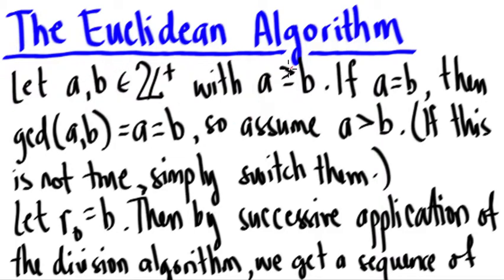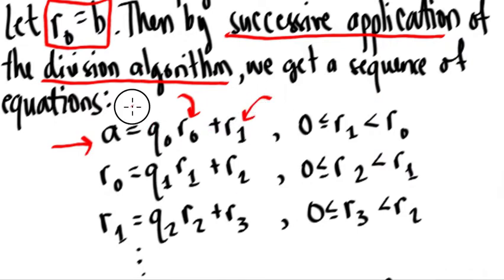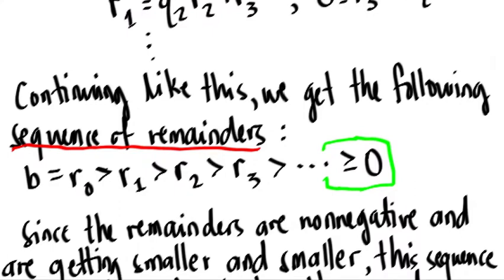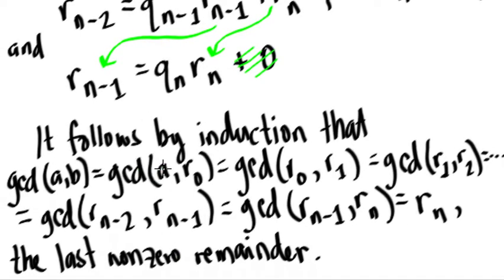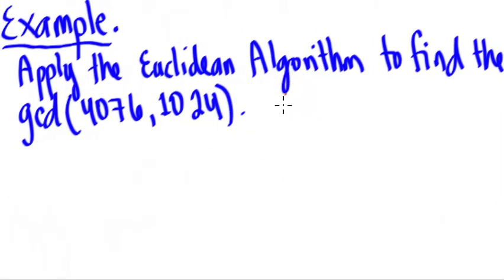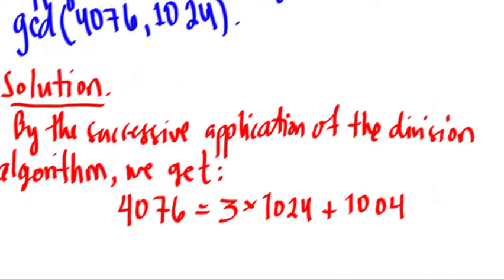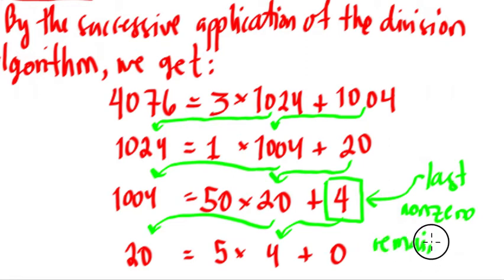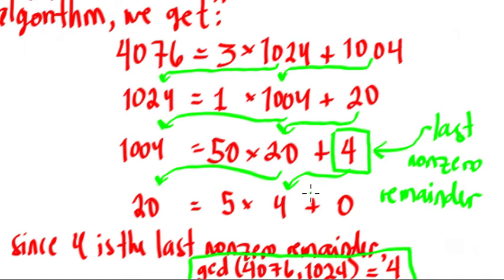Number Theory 30 - The Euclidean Algorithm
This video now, at last, presents the Euclidean Algorithm proper. Here we discuss how to algorithm works in finding the gcd (Greatest Common Divisor) of two positive integers. And then we demonstrate one example.